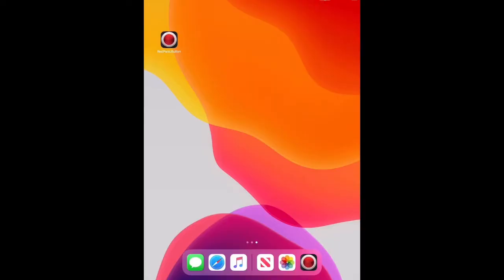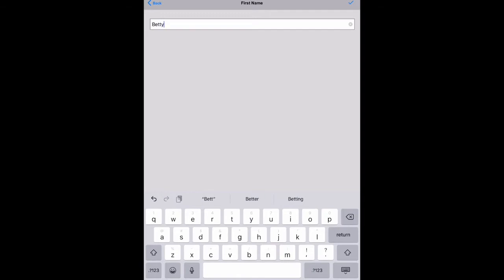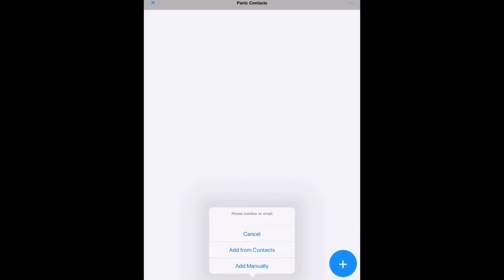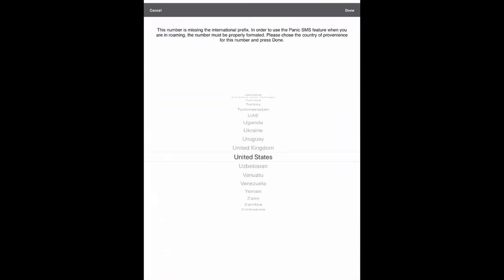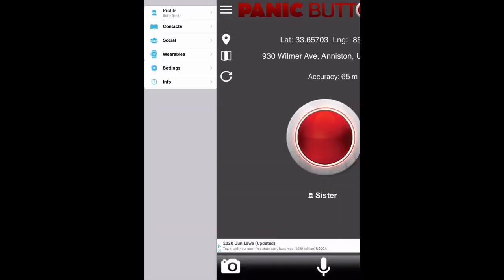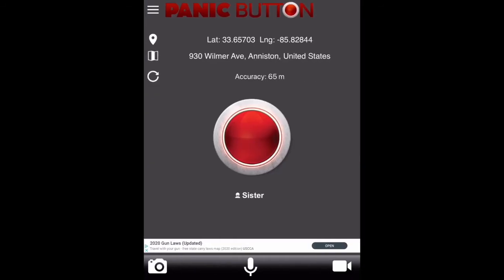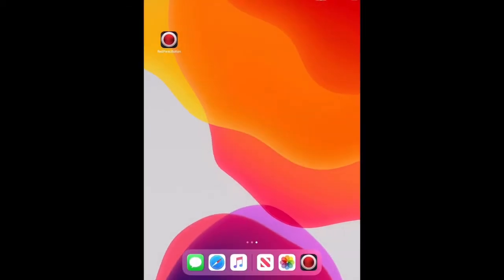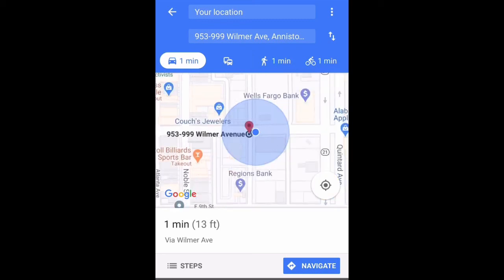Using the Red Panic Button App for Emergencies